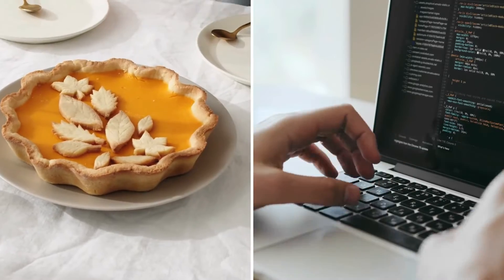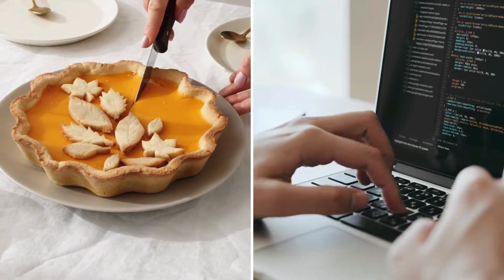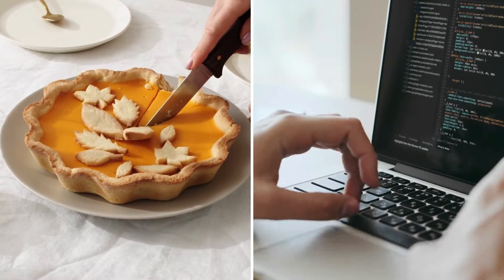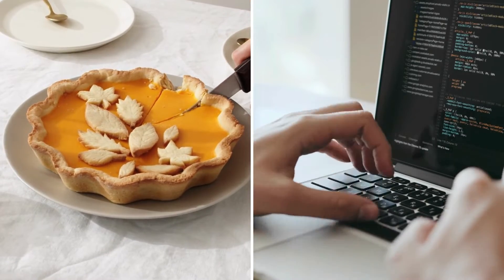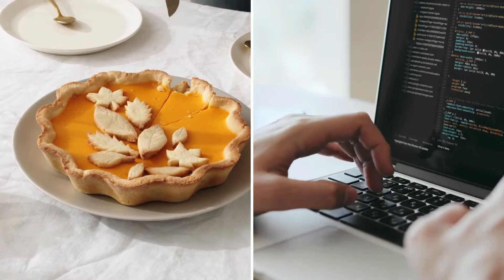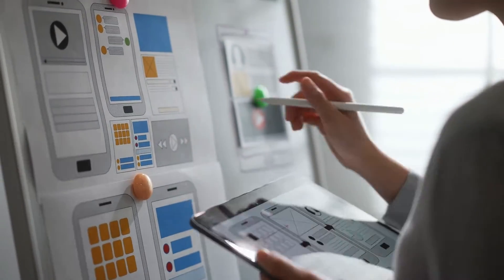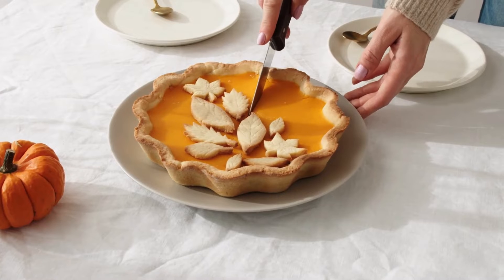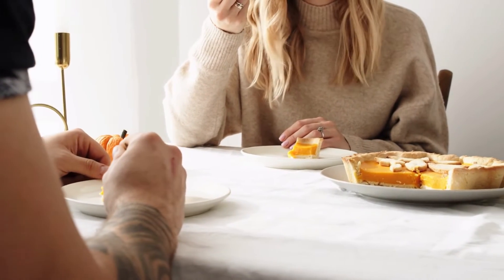Pumpkin Pie and Software Development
How is making a great pumpkin pie like creating excellent software? Both need a good recipe.